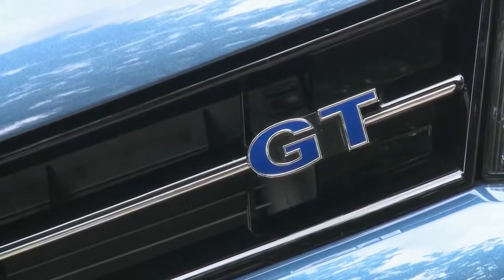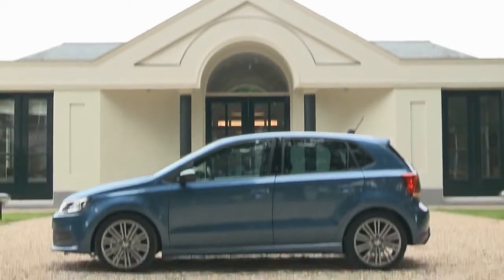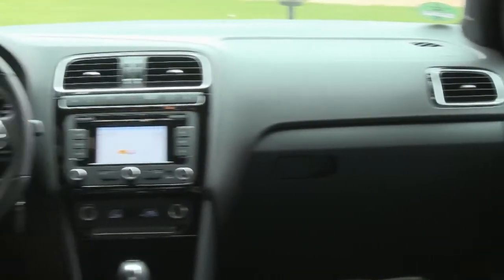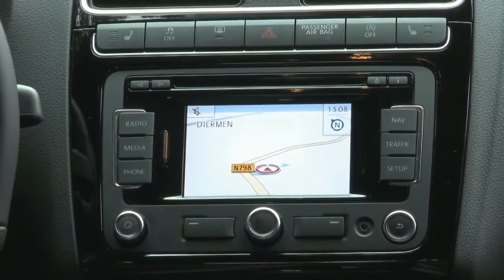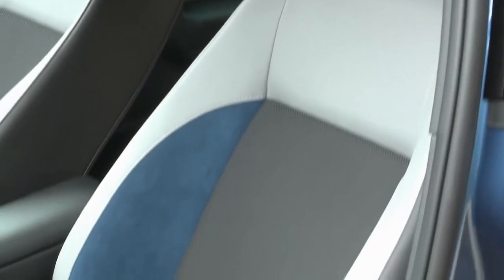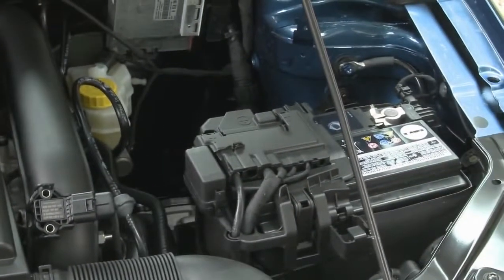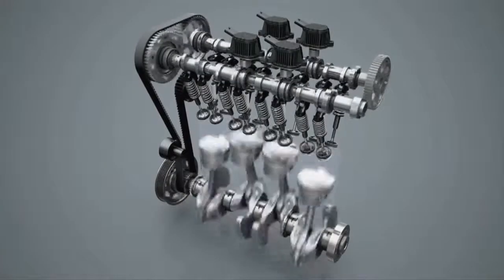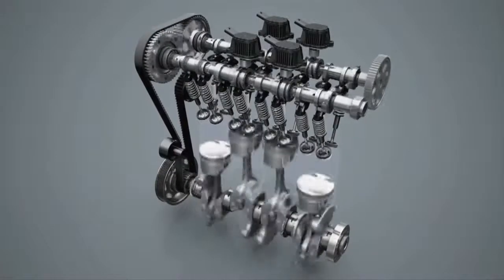VW Polo Blue GT - HD - English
Since its debut in 1975, the VW Polo has been one of the most successful models in its segment. In this 37 years were sold more than 13 million cars. With the names BlueMotion and Polo GTI, all the variations are covered: from the most economical to  the sportiest.